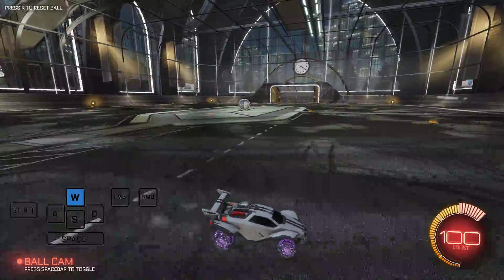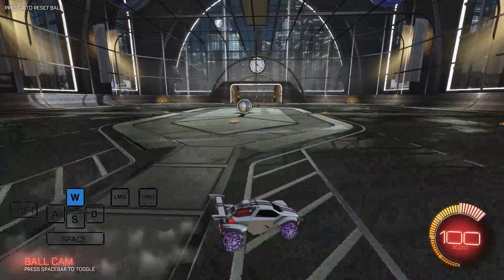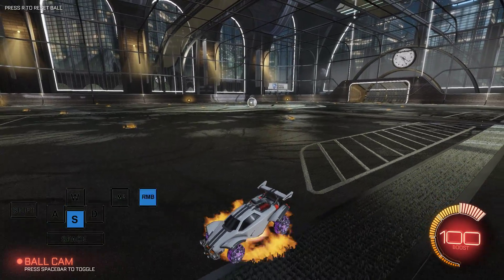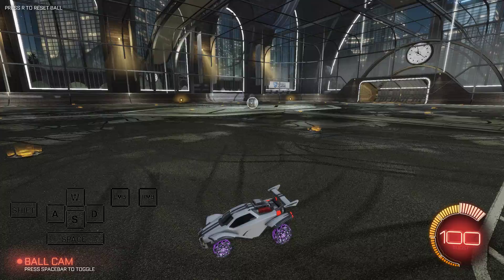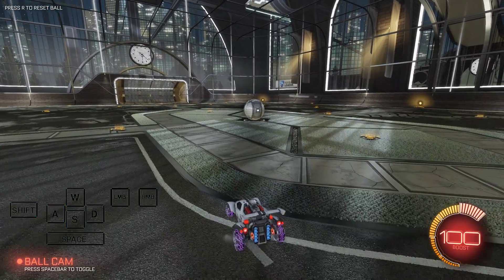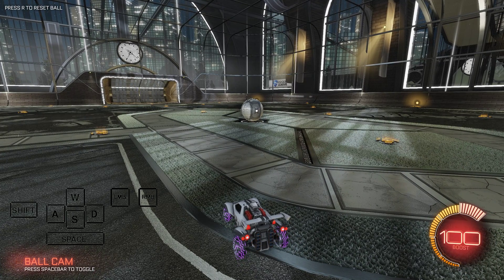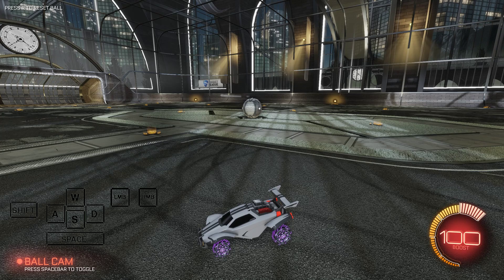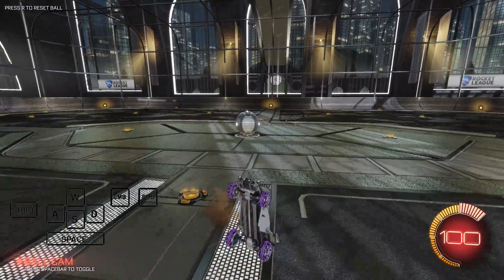Basic Half Flip Tutorial for KBM (Keyboard and Mouse) in Rocket League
A basic tutorial for performing a Half-Flip in Rocket League if you play on the Keyboard and Mouse (KBM or KB+M)